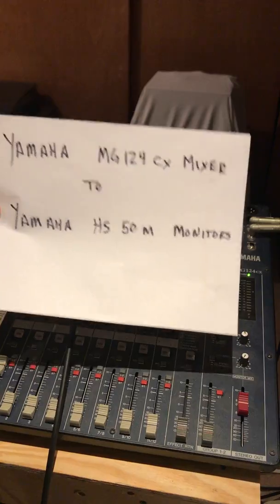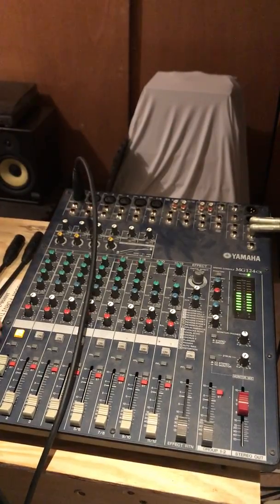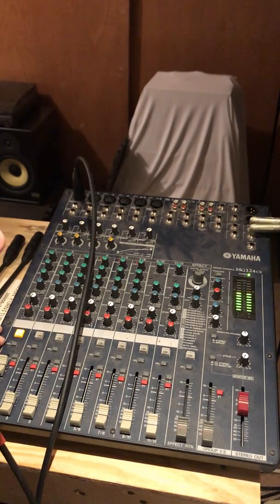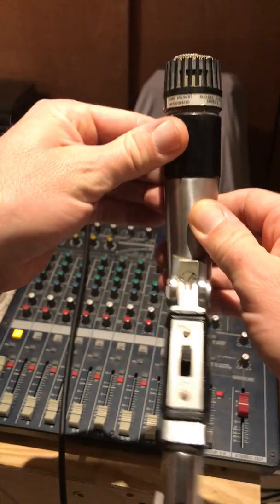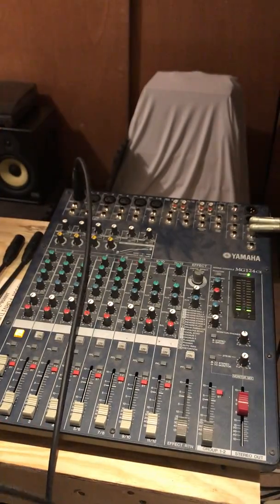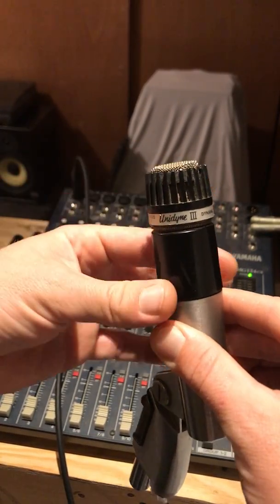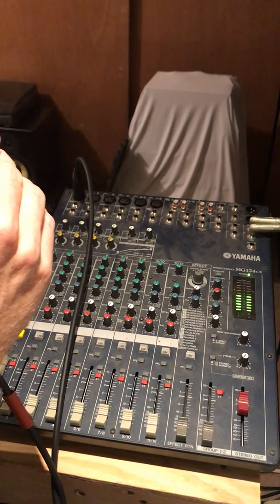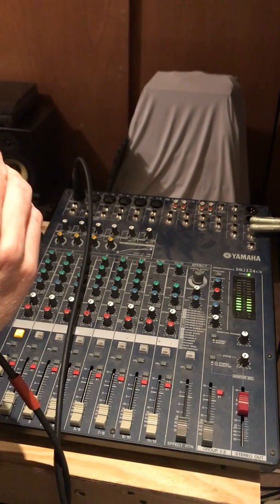Microphone Demo - Shure Unidyne III Dynamic Model 545s Series 2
This is a demo for a sale on REVERB.COM

Microphone works and sounds decent. My singing sucks.

Note that this mic has a 4-pin connector and I've jury rigged it to an XLR by connecting as follows:

Shure pin #1 to XLR pin #1
Shure pin #3 to XLR pin #3
Shure pin #4 to XLR pin #2

google it.

Mixer is Yamaha MG124CX
Powered monitors are Yamaha HS50M